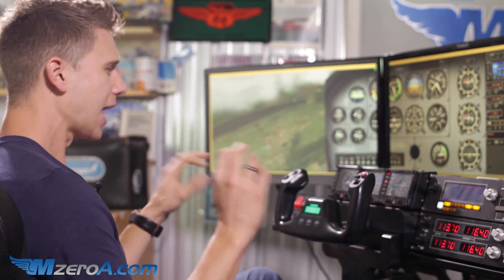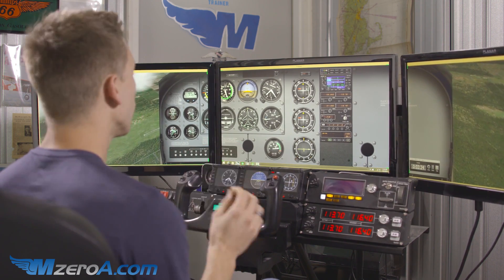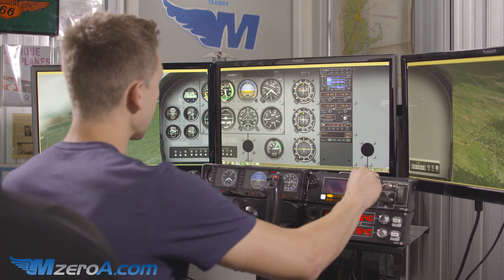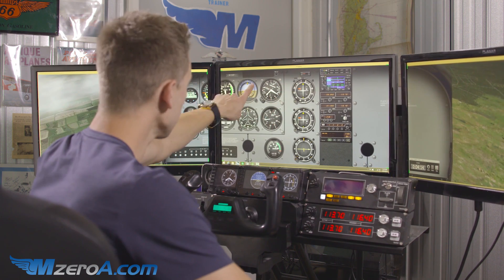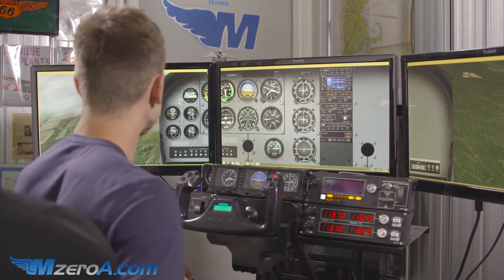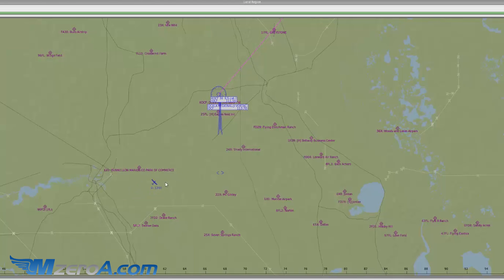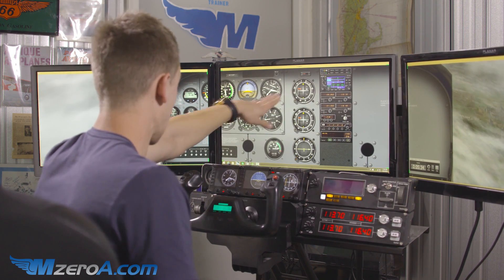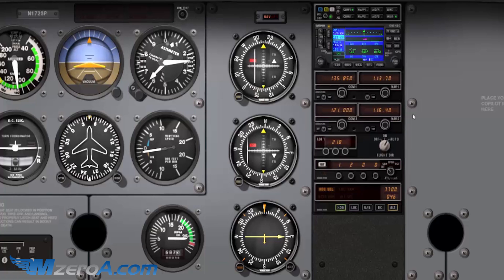Understanding VOR Navigation - MzeroA Flight Training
Anyone else struggle with VOR navigation? I remember being days away from my private pilot checkride and still not fully understanding proper VOR tracking and intercepting procedures.

You can be assured that VOR intercept and tracking WILL be on your private pilot checkride so please invest the time to fully understand it.